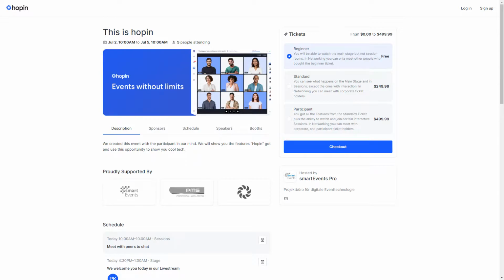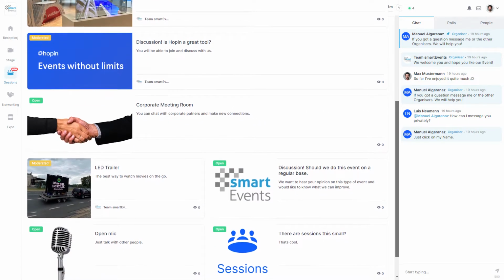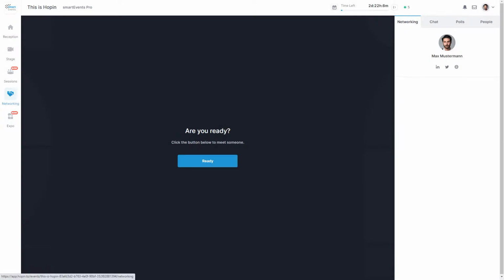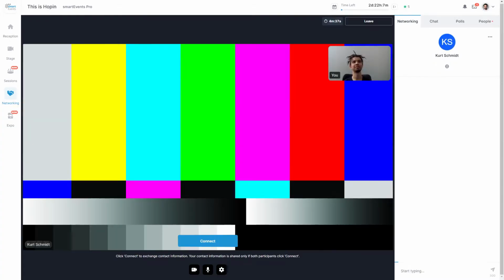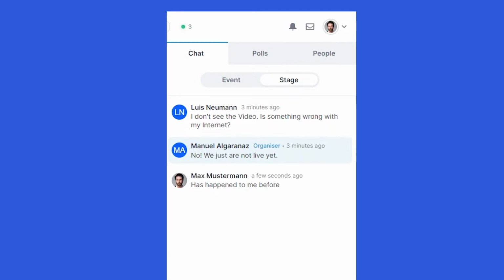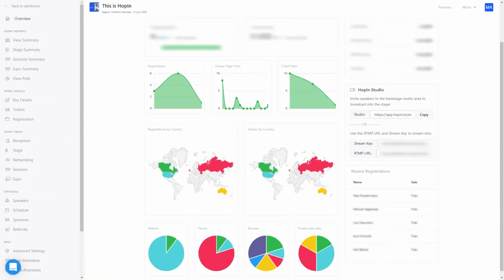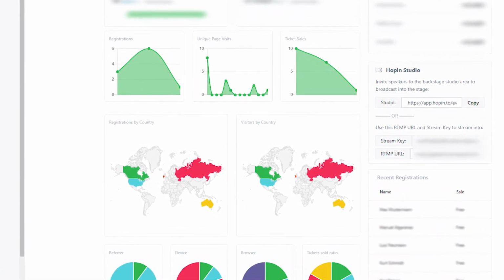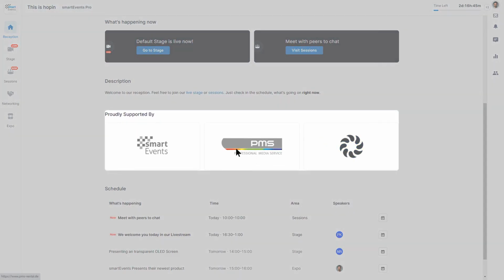Online-Live-Events - when are you gonna hopin?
Meet the powerful online-live-event-platform of hopin and see the big functionality of stages, workshop- and session-rooms or the expo booths.

Audio- and Videomeetings, Networking and interactive meetings around the world take place with hopin.to